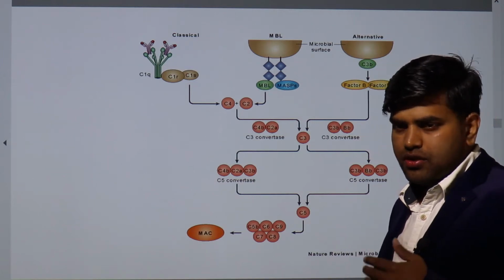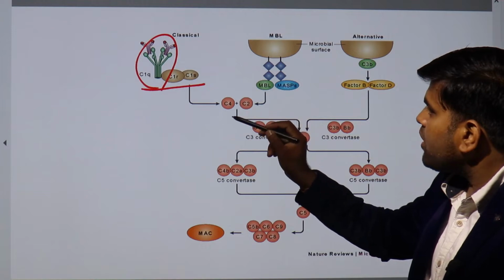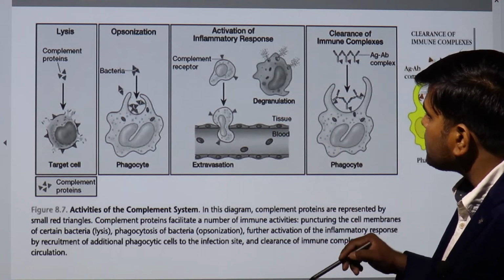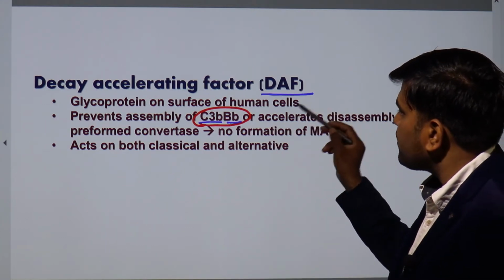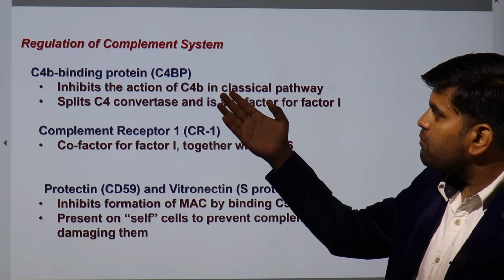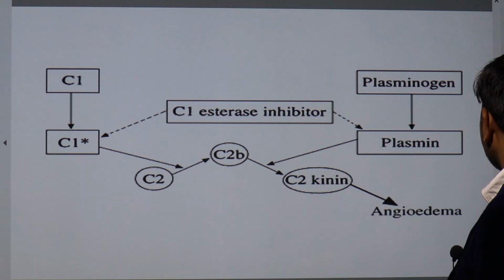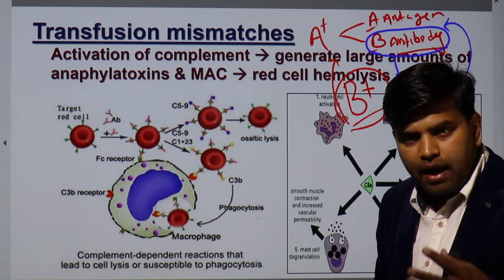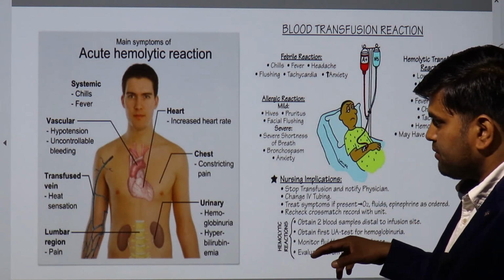Immunology Kaplan USMLE Microbiology Chapter4 (Complement System III)